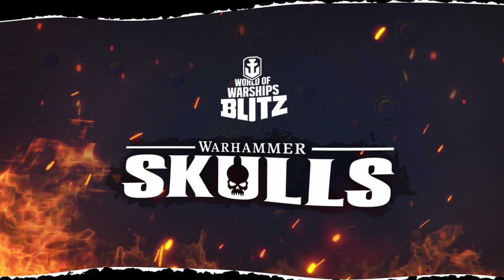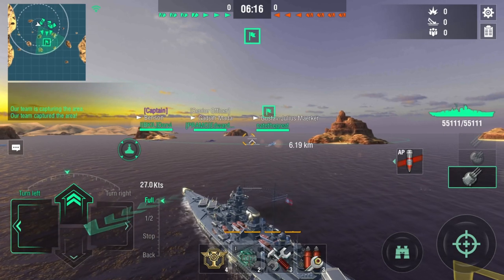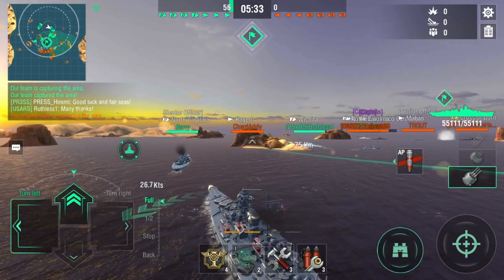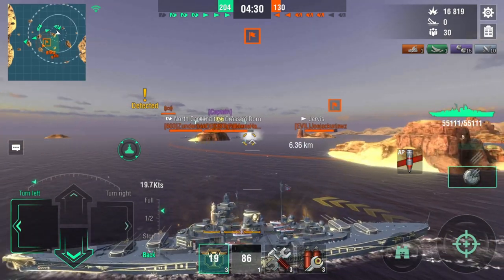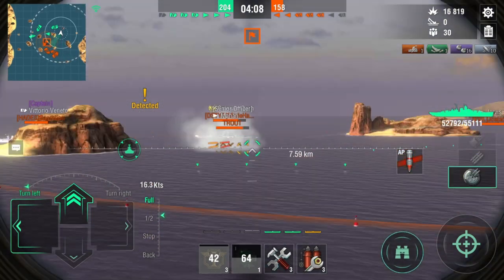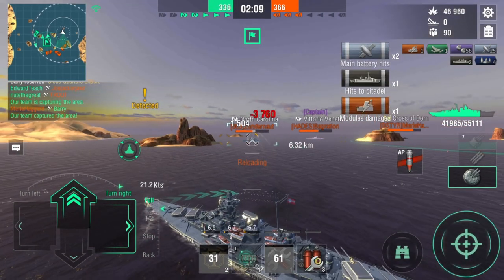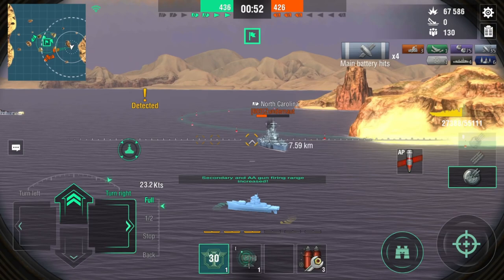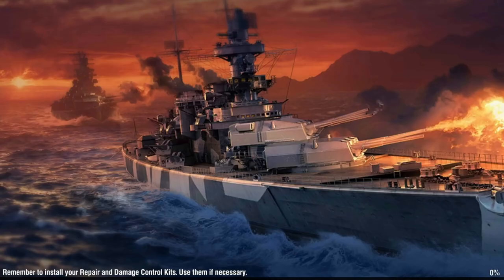For the Emperor! | Tier 8 Ignis Purgatio | WoWsBlitz x Warhammer Skulls collab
Tier 8 Bismarck class Battleship, Ignis Purgatio is one tanky yet powerful ship of the 4 collaborative ship in the Warhammer collab. Along with Justinian Lyons XIII, the ship comes with a unique Skill, For the Emperor! which boast Secondary and AA range. With the addition of Radar, players under smoke are not safe against this mighty beast.

 / musicbyscottb
Music powered by BreakingCopyright: